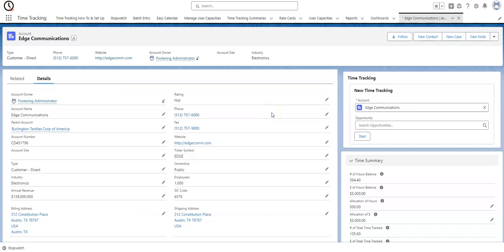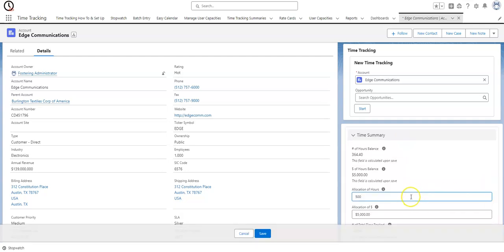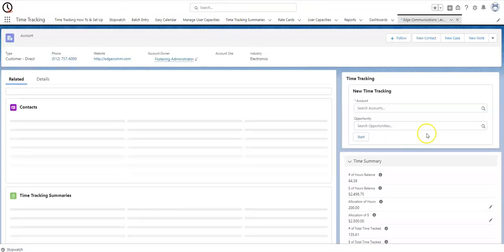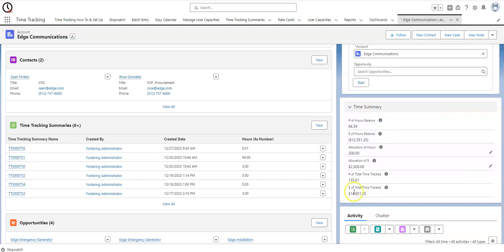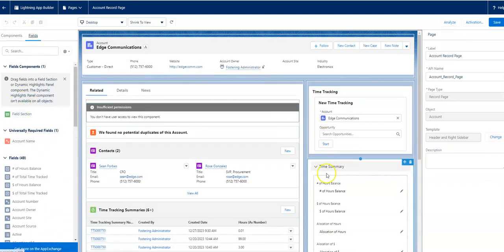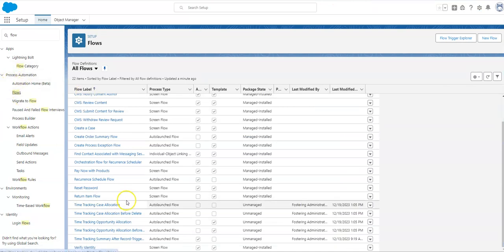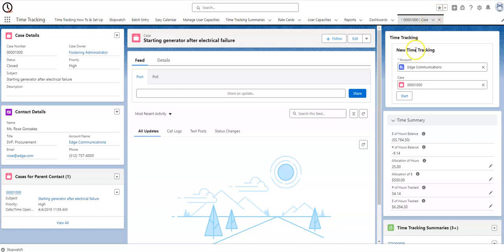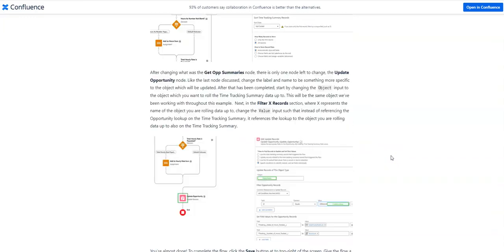Allocations Overview and Setup